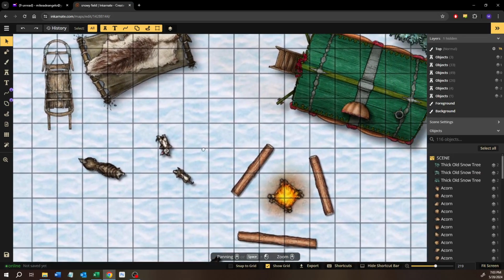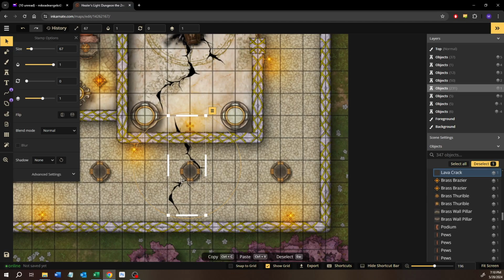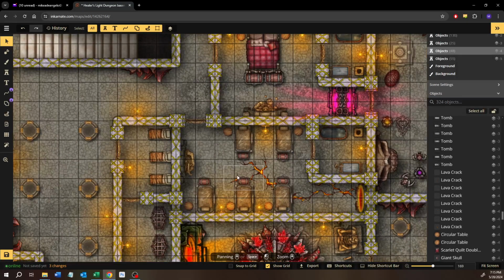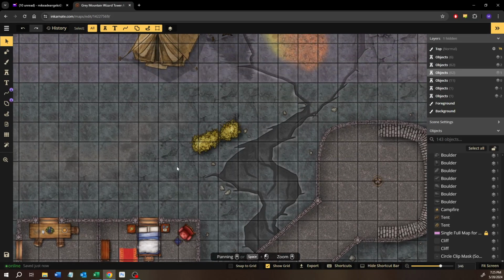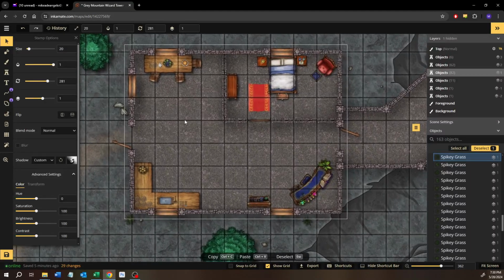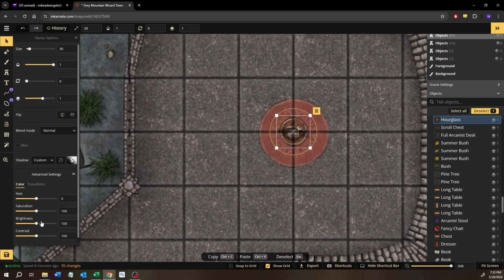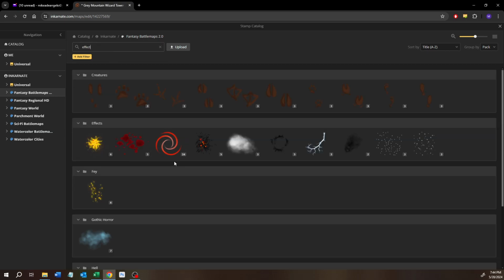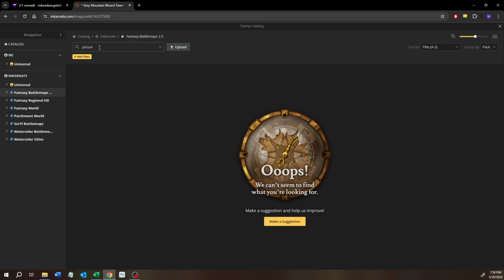Inkarnate Maps - Guest Maps and Mountain Wizard Tower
Greetings, travelers!

We've got another hefty set of maps for you today, as our partners have finished a few maps for us, and then we'll be headed back to the mountains.  Hope you're enjoying all these maps coming your way, as we've got more and more on track to show off over the next month or so!

Also, just a little heads up: we have 83 of our maps available in physical format on our Etsy store now, which you can see the link for below!

We also have our mega bundle that was Kickstarted available on DTRPG as well:

Twitch Livestreams: Twitch.tv/thattellestguy
Tellest Etsy Shop, where you can get jumbo-sized versions of these maps